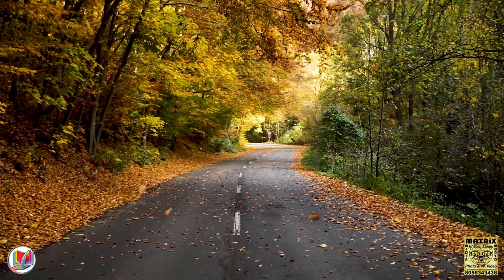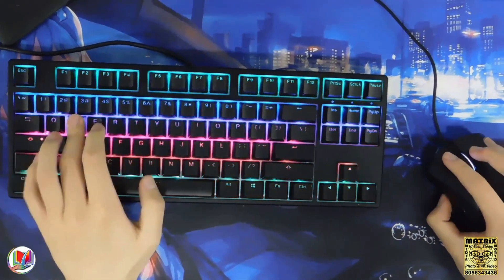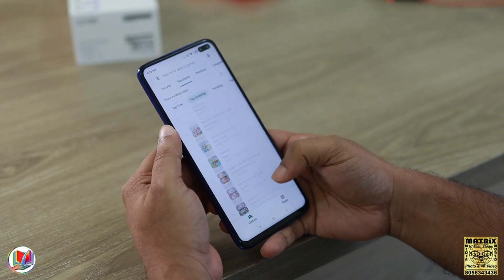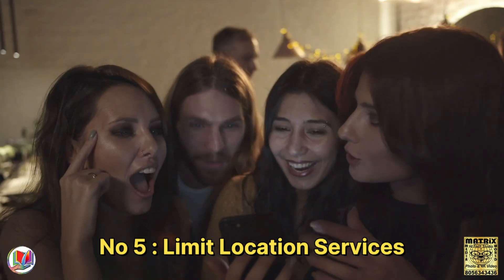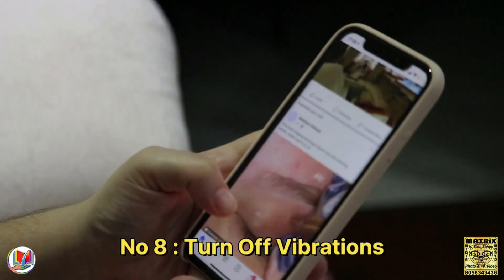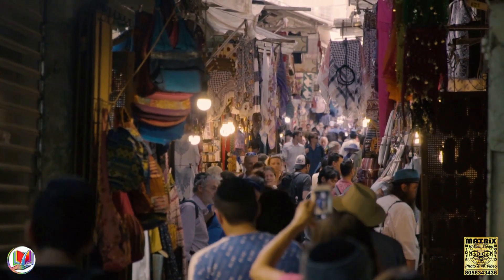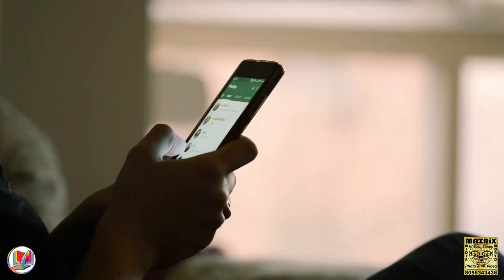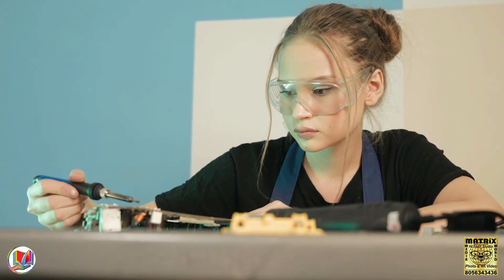🔋Tips to Improve Your Mobile Battery Life | Kilakarai | English | Jahu's ALL IN ONE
Jahu's ALL IN ONE (Proud Support - Matrix Media)

We are very proud to upload the videos to the viewers. we are expecting only one thing that please support us and subscribe channel for our motivation of uploading more and more videos on different concepts.

If you want videos in the category view, just go to the channel playlist and select your favorite category of the video. We thanks sincerely our proud support Matrix Media for taking all type of videos

Syed Hameedha Arts & Science College

My Mic

My Headphone

My Tripod

My Selfie Stick

My Mobile